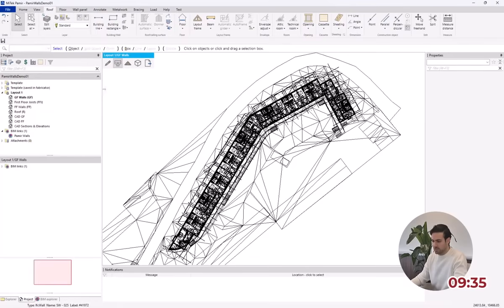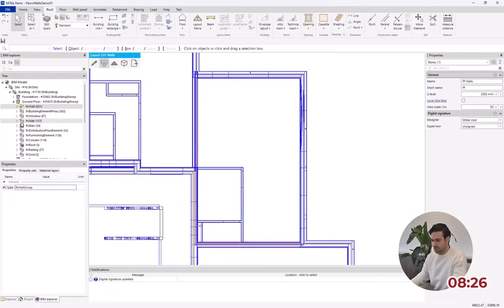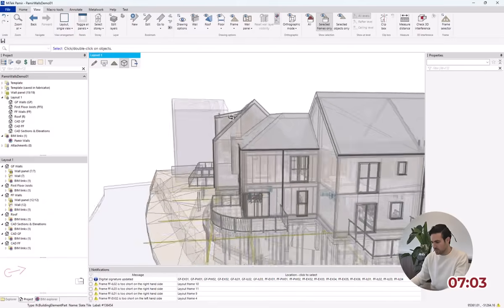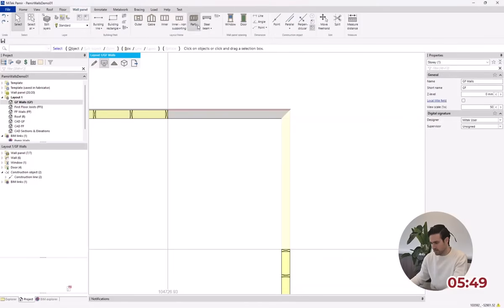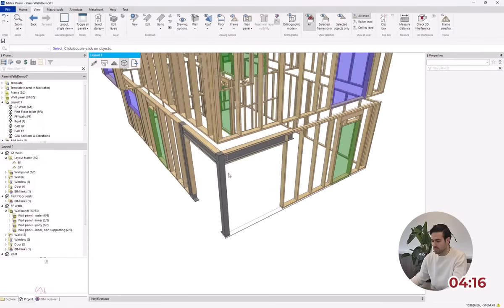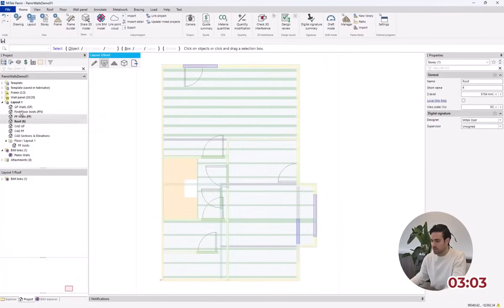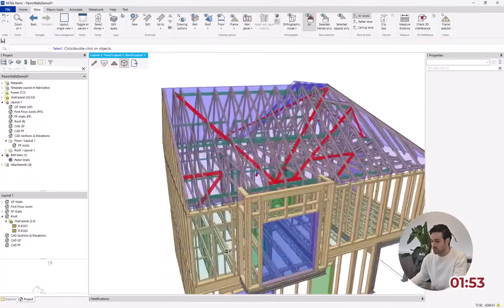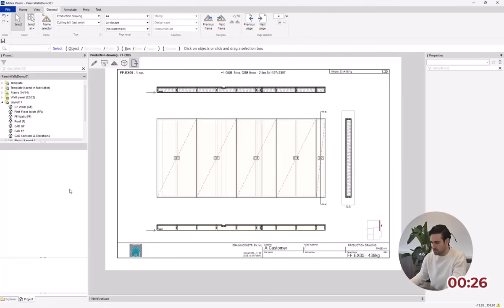Design et komplett hus på 10 minutter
I denne 10-minutters designutfordringen setter vi neste generasjons PAMIR Walls-modul på prøve. Se hvordan vi bygger et komplett husprosjekt på under 10 minutter – med sømløs integrasjon av vegger, gulvbjelker og takstoler i ett enkelt, fullt integrert 3D-miljø.

PAMIR Walls er en ny utvidelse av det velkjente PAMIR-økosystemet. Modulen er utviklet for å samle modellering av veggpaneler, detaljering og avansert prosjektering av trekonstruksjoner på én digital plattform.

Ved å redusere fragmenterte arbeidsflyter, bytte mellom ulike programvarer og
unødig tidsbruk i prosjekteringen, gjør PAMIR Walls det enklere for produsenter og designere å gå fra digital modellering til fabrikkproduksjon og videre til montering på byggeplass.

I denne videoen får du en gjennomgang av et komplett husdesign, med særlig fokus på styrken i BIM-integrasjon. I ett dynamisk, digitalt miljø viser vi hvordan PAMIR bidrar til å redusere feil og unødig tidsbruk på tvers av fagområder og synkronisere komplekse konstruksjonselementer samtidig.

Plattformen gir høy nøyaktighet i prosjekteringsfasen, slik at det du modellerer, samsvarer med det som sendes videre til produksjon.

Ønsker du å skalere produksjonen utenfor byggeplass og se hva som er mulig med MiTeks integrerte automatisering? Da er denne 10-minutters utfordringen verdt å se.

Kapitler:
00:00 – Introduksjon
00:36 – BIM-integrasjon
01:16 – BIM Explorer: Administrere lag
01:27 – Legge til vegger
03:32 – Importere veggåpninger
03:56 – Legge til åpninger manuelt
04:28 – Designe stålrammer
05:30 – Importere stålrammer fra biblioteket
06:22 – Automatisk lommedetalj
06:34 – Koble til gulvdesign
07:05 – Automatiske veggjusteringer fra gulvdesign
07:28 – Koble til takdesign
07:48 – Automatiske veggjusteringer fra takdesign
07:56 – Designe gavlpaneler
08:39 – Endringer i overligger
09:03 – Legge til bunnsviller
09:08 – Legge til vegglag
09:23 – Oversikt over produksjonsdata
09:34 – Layoutvisning for produksjon
09:42 – Konfigurere produksjonsdata
10:11 – Avslutning